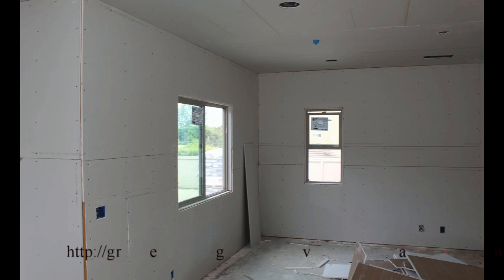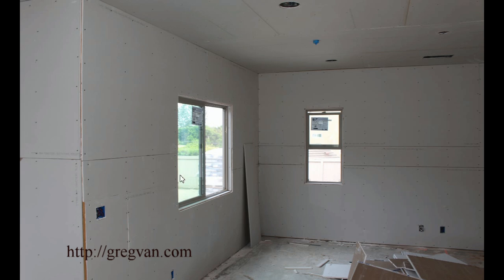Why Do They Install a Middle Section of Drywall in Walls Taller Than 8 Foot?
Drywall Cut Out Tool

Blind Mark Electrical Box Cut Out Tool

Drywall Screw Gun

Dust Free Drywall Sander

Taping Knifes and Mud Pan

Interesting Drywall Cutting Tool

Drywall Finishing Tool Set With Stilts

Click on this link for more information about drywall, framing and home repairs. Here's a quick tip I thought it would share with you and it was actually question I asked years ago. Why do they install a middle section of drywall in walls taller than eight foot? Watch the video to find out why and then you can impress your friends the next time you walk into a home they're building in your area with the answer.